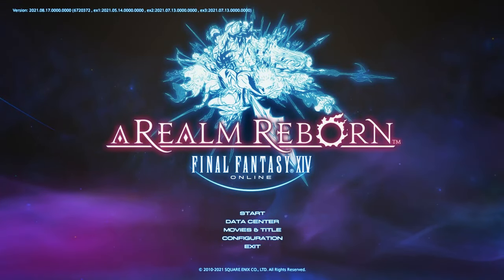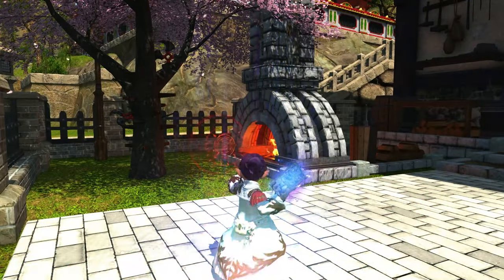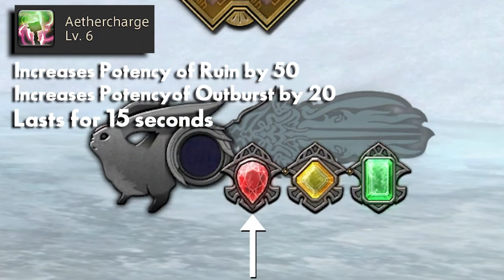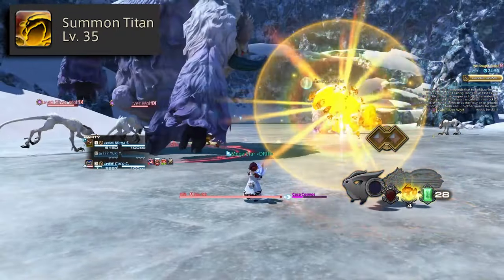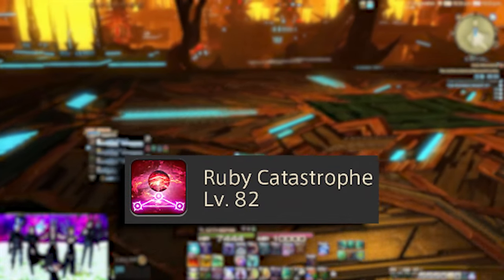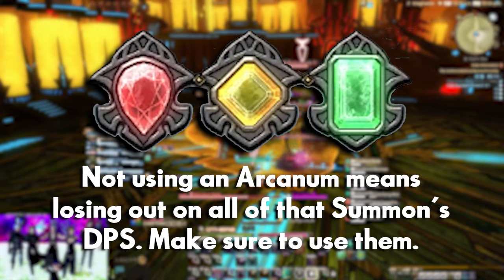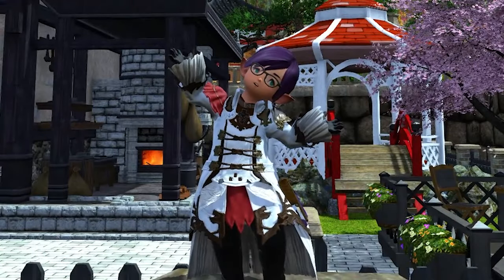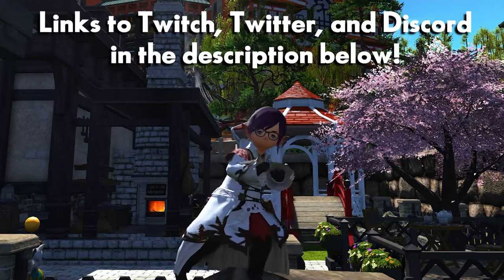An Idiot's Skills/Abilities Guide to SUMMONER!!! | FFXIV Endwalker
[6.0] Summoner Time! Fun fact, I actually used to not like Summoner at all back in 5.0. But Endwalker has easily made Summoner into one of my favorite classes now! Hope you enjoy the video!

Shoutout to Desperius and WeskAlber as well (videos shown at 6:18)

Timestamps:
0:00 - Intro
0:30 - Main Spells
1:14 - Carbuncle Skills
1:44 - Primal Summons
4:59 - Astral Flow + Primal Abilities
6:15 - Optimizations
6:40 - Outro